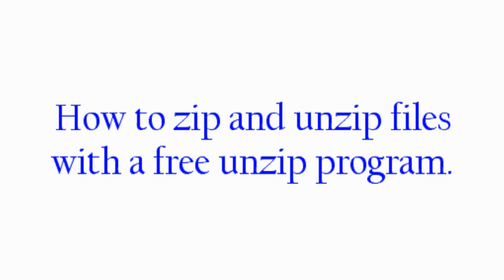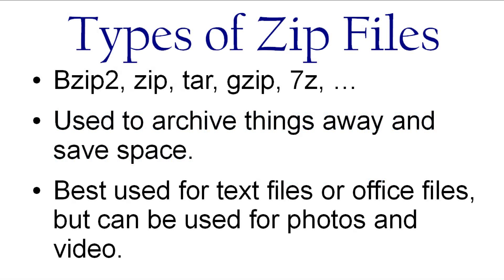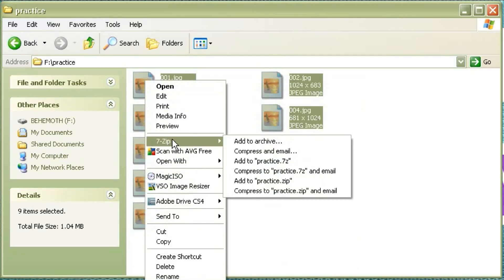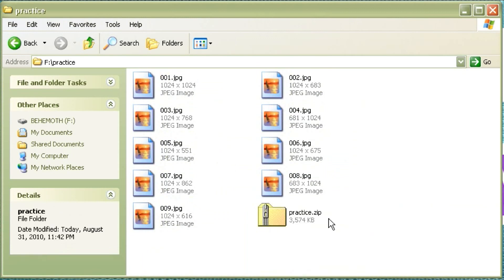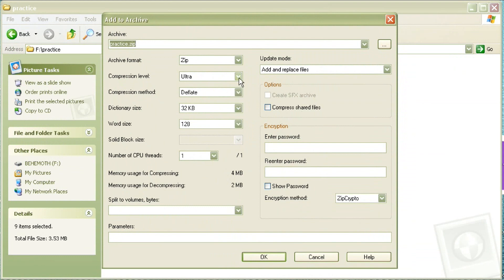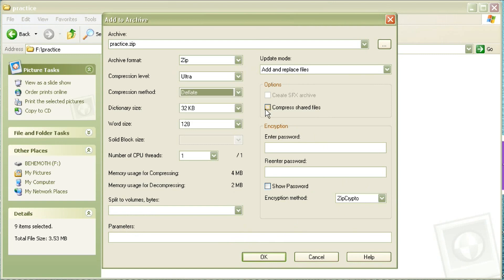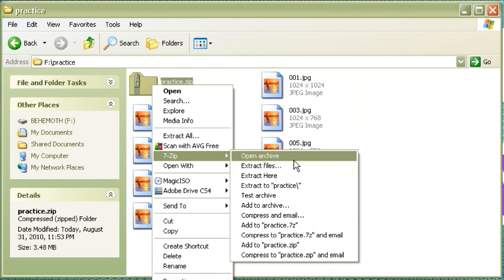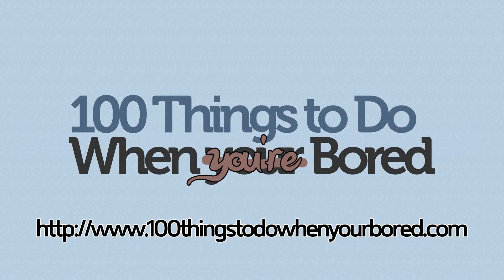How to Zip and Unzip Files with a Free Unzip Program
Zip files can be extremely useful, but it's hard to find a good way to unzip files.  With 7zip you can zip and unzip files with ease.  You don't even have to use a special program.  It's built into the right-click menu of windows.  It also has it's own format (7z) which can ultra compress files for ultimate storage.